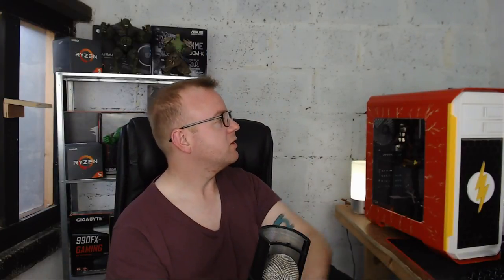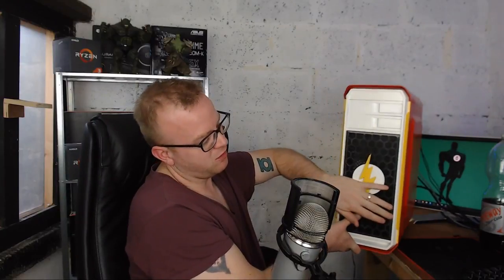The Speed Force, Flash gaming Pc 1080p beast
8 gb ram
rx 480